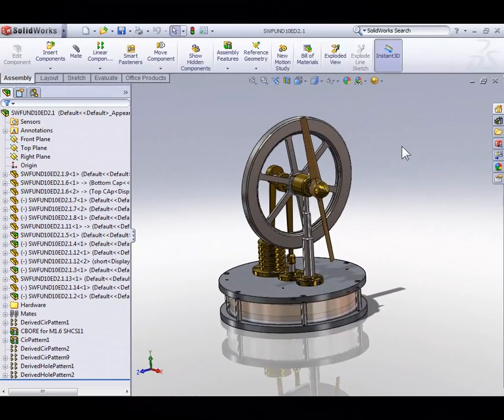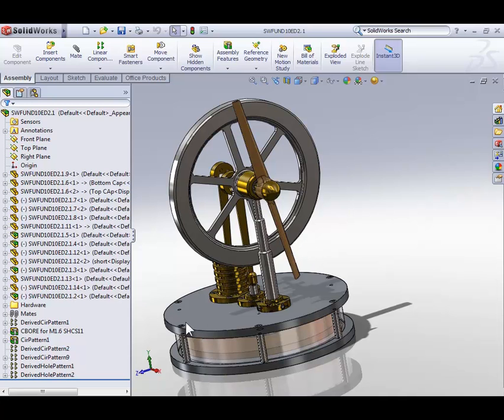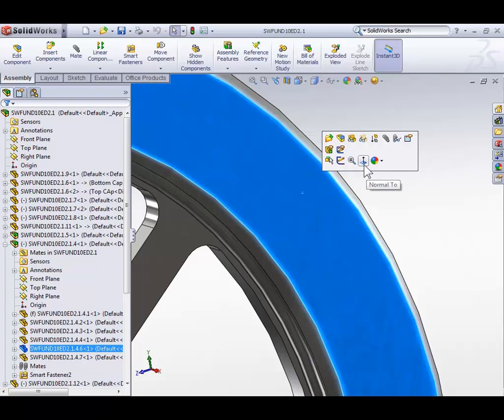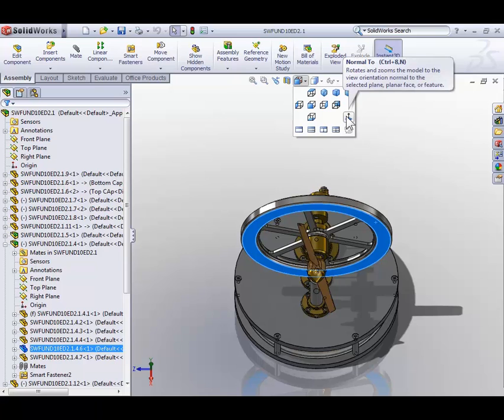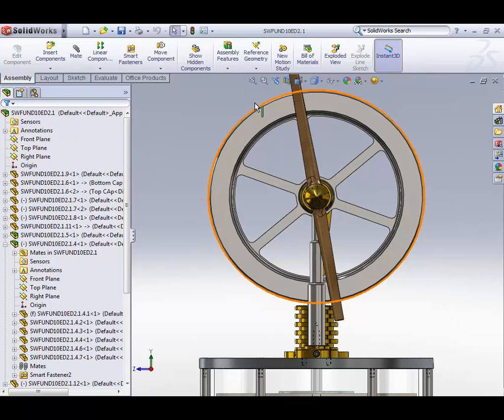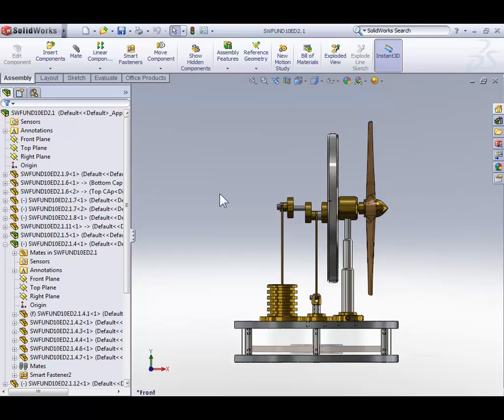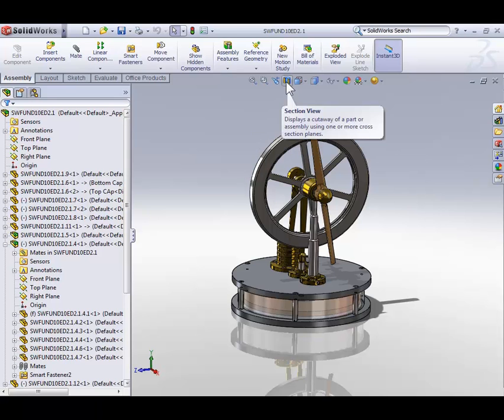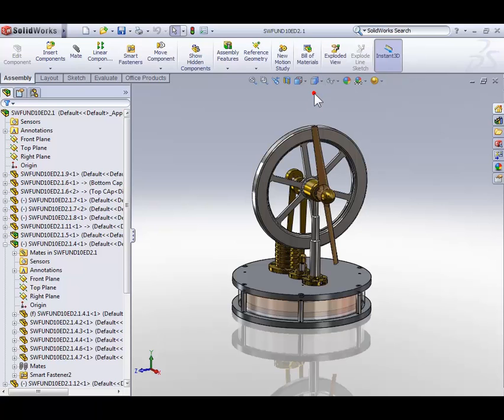2.1.4 SolidWorks Layout and Workspace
Inspirtech